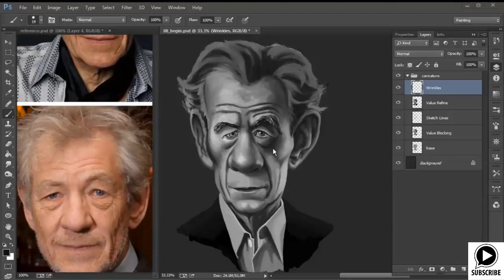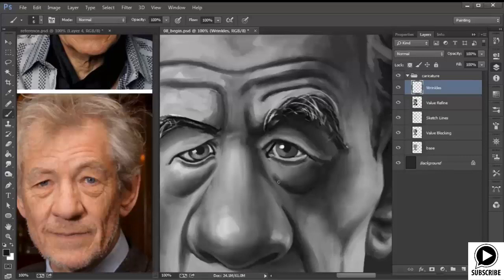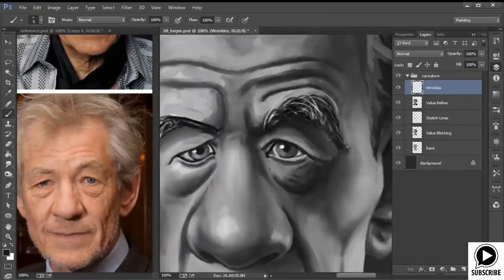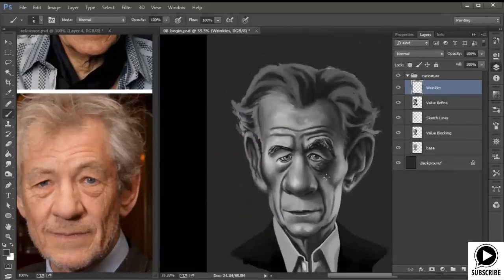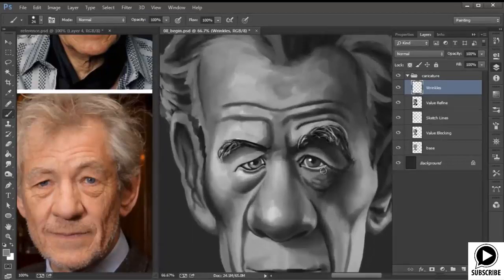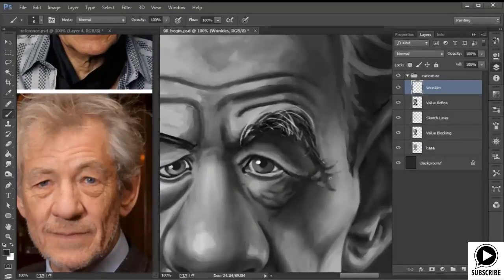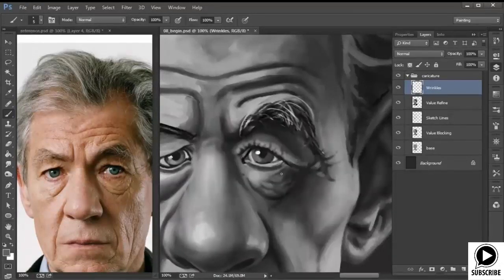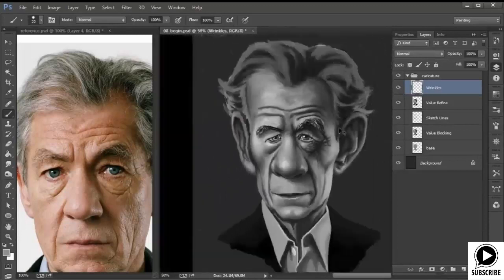Make Caricature with Photoshop -7. Defining facial wrinkles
A caricature is a rendered image showing the features of its subject in a simplified or exaggerated way through sketching, pencil strokes, or through other artistic drawings.

In literature, a caricature is a description of a person using exaggeration of some characteristics and oversimplification of others.[1]

Caricatures can be insulting or complimentary and can serve a political purpose or be drawn solely for entertainment. Caricatures of politicians are commonly used in editorial cartoons, while caricatures of movie stars are often found in entertainment magazines.

Related Link :